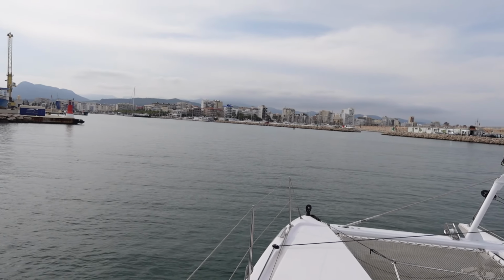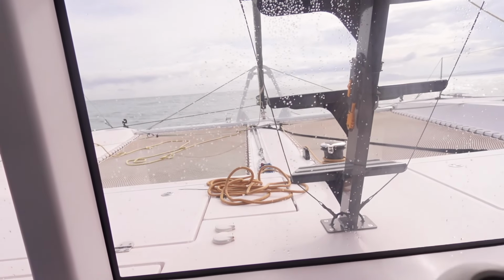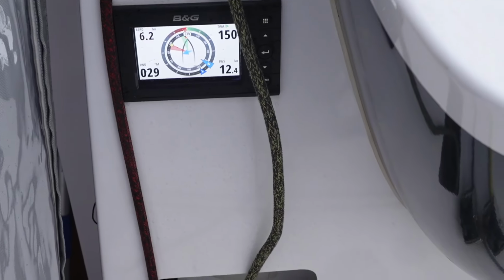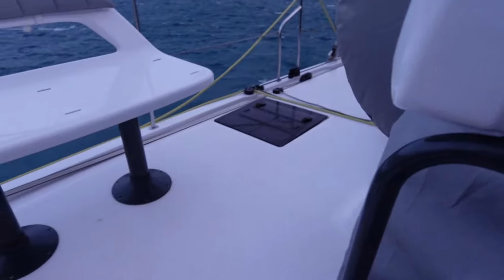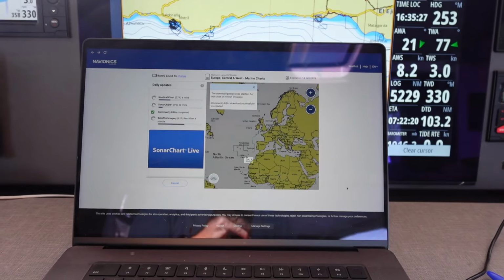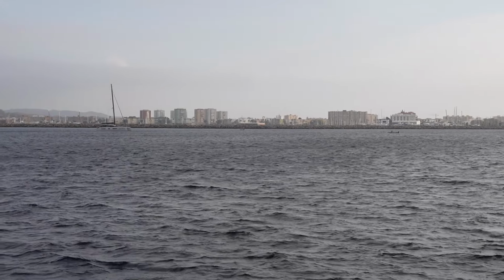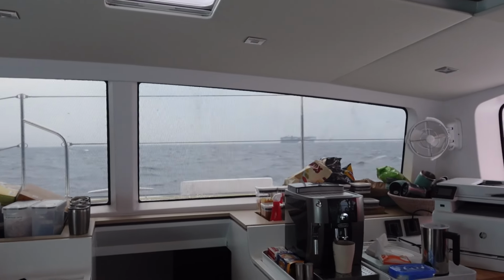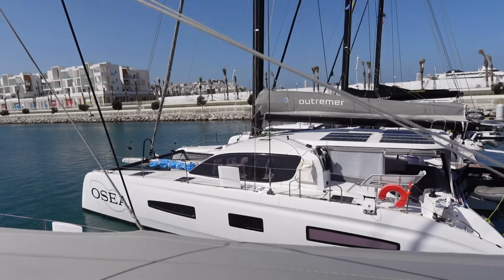Neal & Karens Adventures; Odyssey Part 3.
The GLYWO Continues as we make our way to Tangier. Join us as we set sail around the world on our Outremer 55 Wave Rider.
The fleet begins to gather before the official start in Lanzarote Next week.